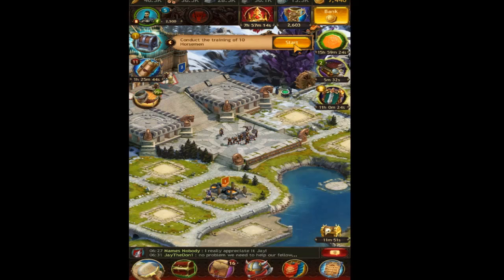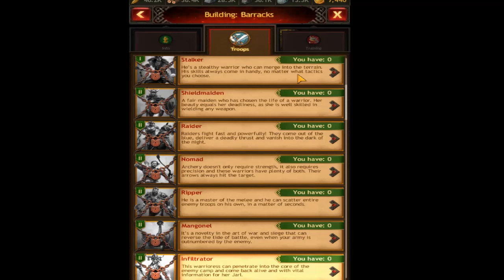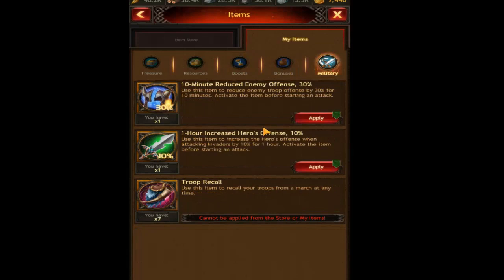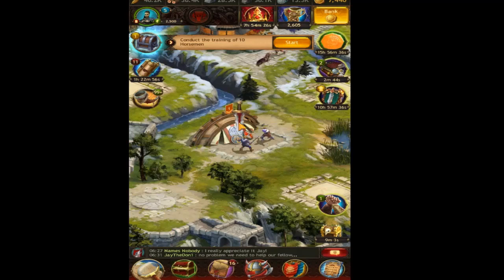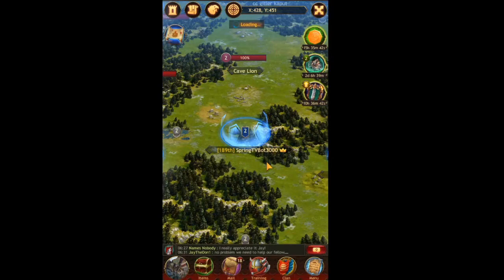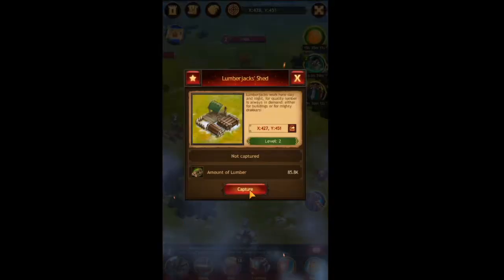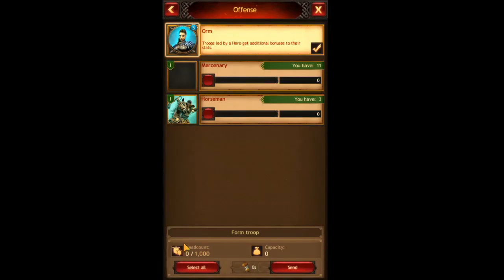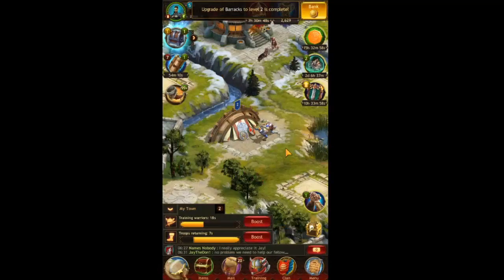vikings war of clans (Spring tv gameplay)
Hi guys here's a video of vikings war of clans
I did have full army at one point but for some reason it disappeared
so i'm starting from new and taking you all on the journey with me
enjoy! and stay fuzzy!